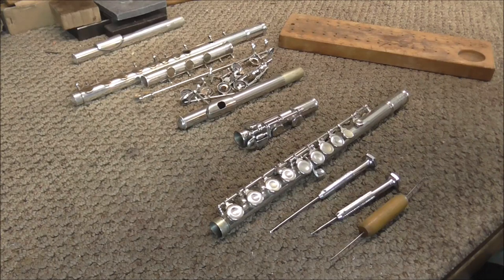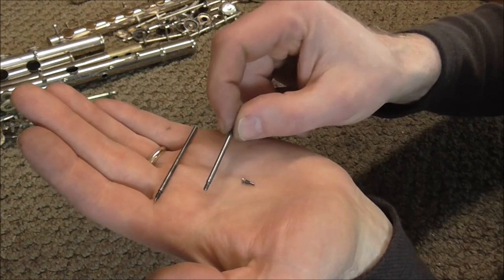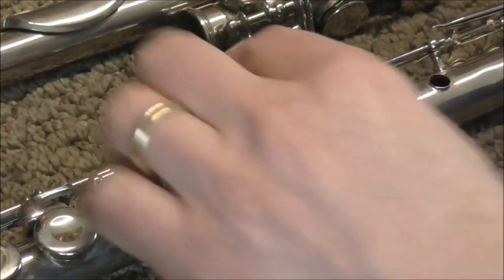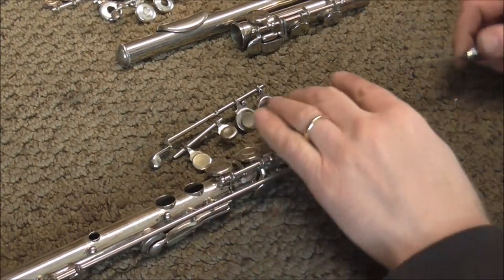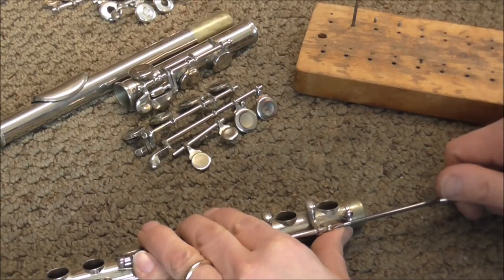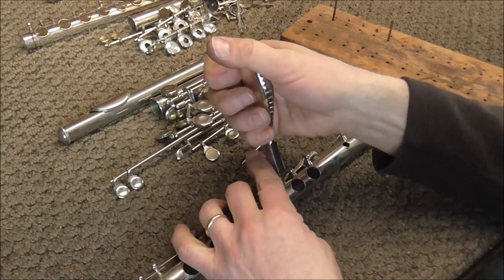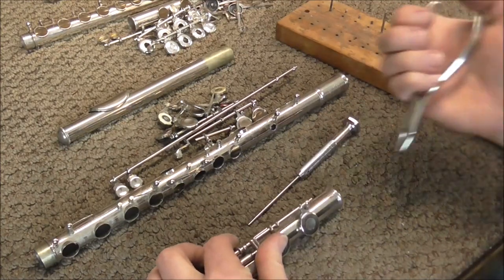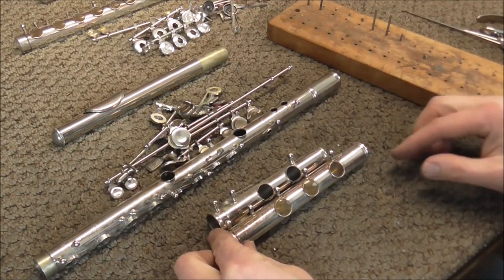How To Take Apart a Flute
This video shows how to take apart a flute in preparation for doing other work on the flute

Here is the link to the playlist "How To Repair a Flute"